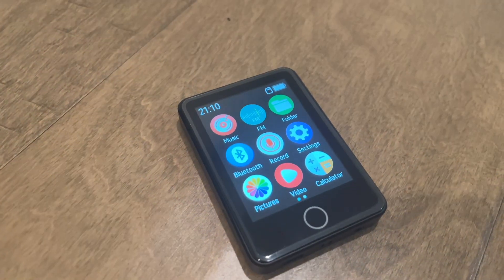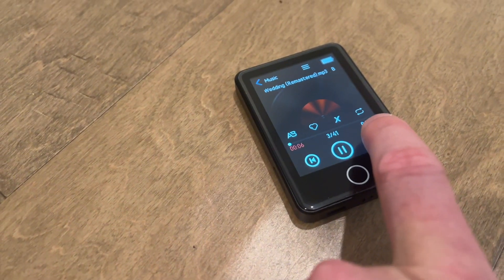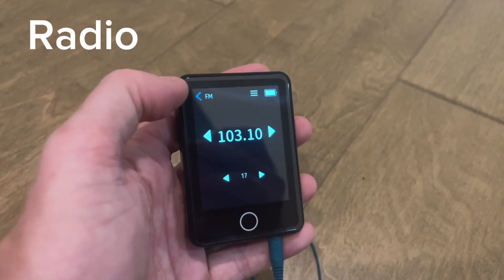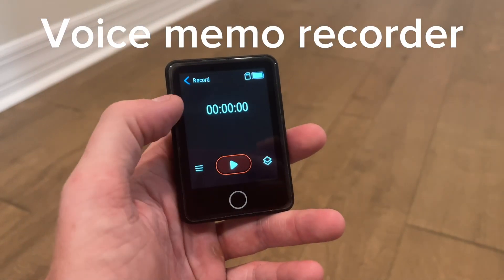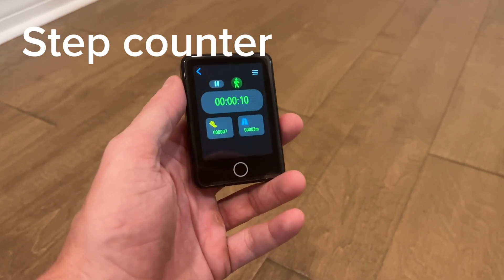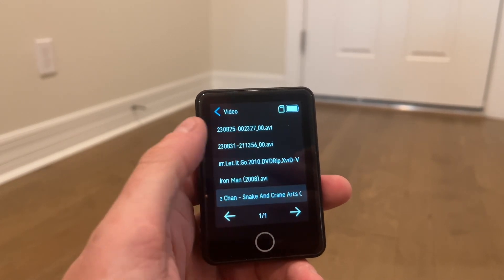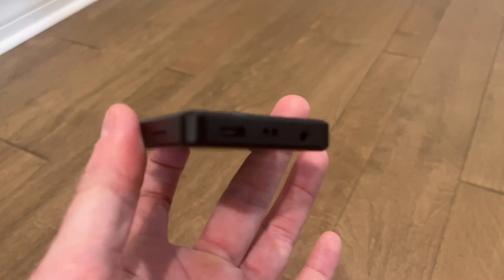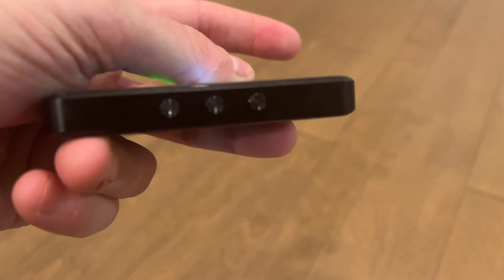Portable MP3 Music Player with Camera & Bluetooth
Chelsea Xo

Want to learn how to become an Amazon Influencer? Check out my beginners guide 12 videos to get you started

Level up your Influencer Game with advanced course & a supportive Facebook group